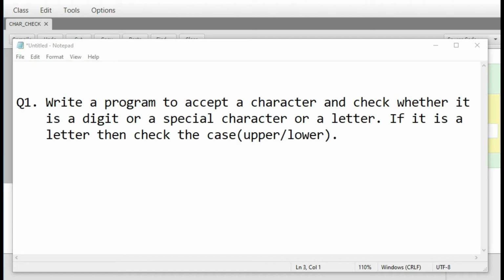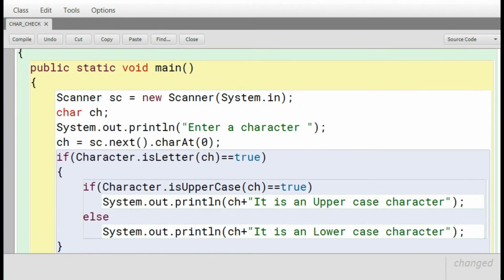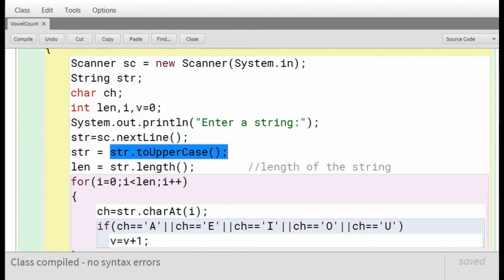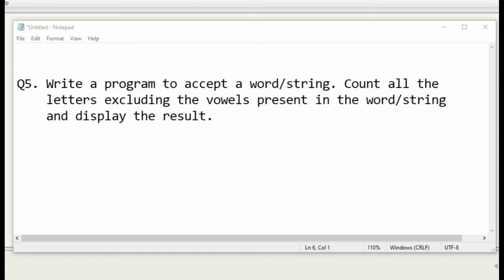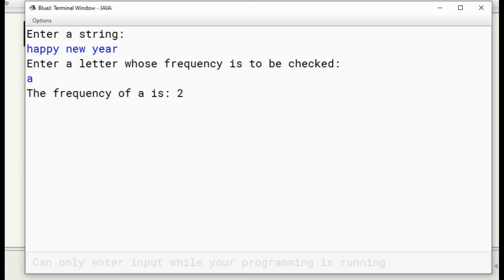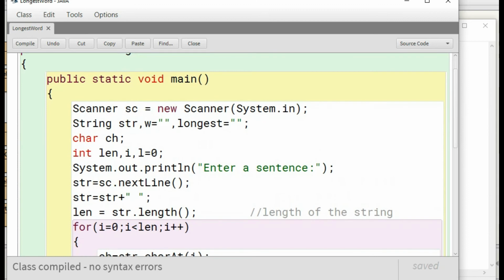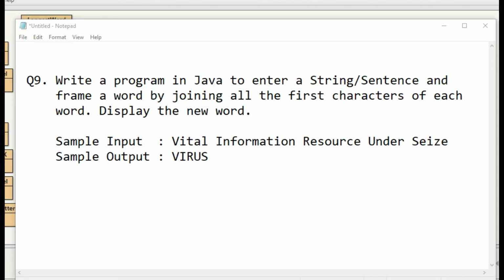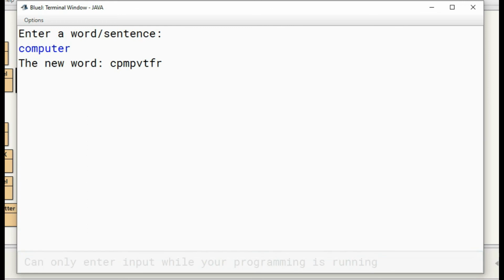Java Programs on Strings | PART 1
Java is a programming language where we can see a huge amount of built-in functions to fulfill our purpose of string manipulations.

0:00 Introduction
0:36 Check whether a character it is a digit or special character
9:12 Print ASCII code of a character
11:09 Display no. of vowels in a String
16:19 Display a string after removing all the vowels
19:12 Count all letters except vowels in a string
22:42 Find frequency of a letter in a string
25:58 Convert all letters of a word in lowercase except first letter
30:44 Display the longest word in a string
37:15 Frame a word by joining first characters of each word in a string
40:42 Replace vowels with the letters following it in a String